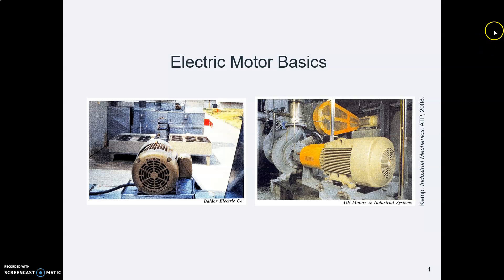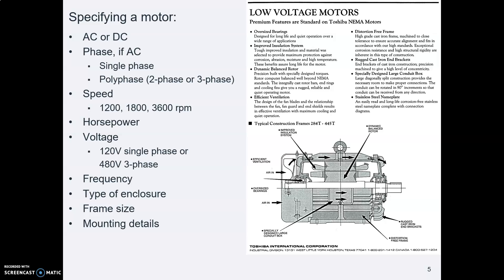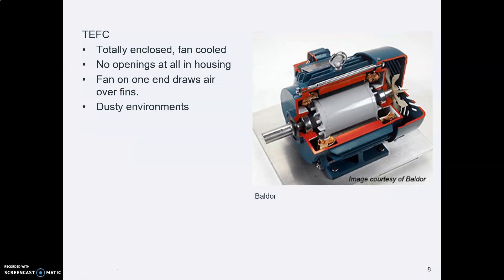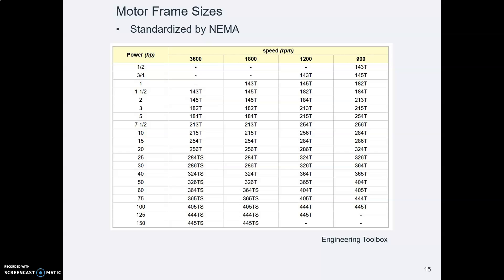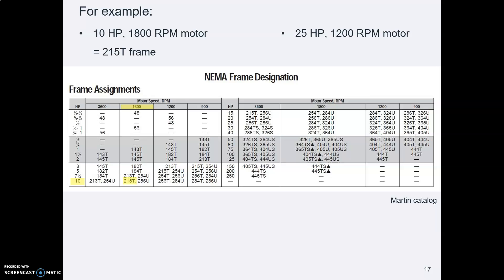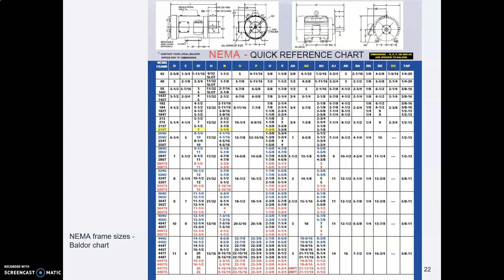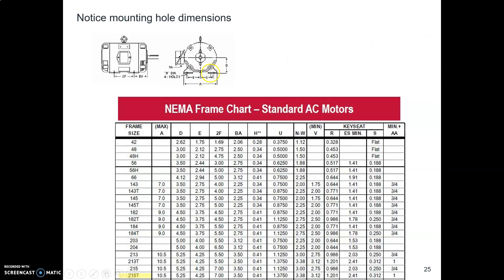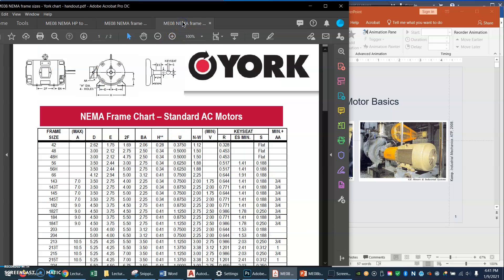ME08b electric motors